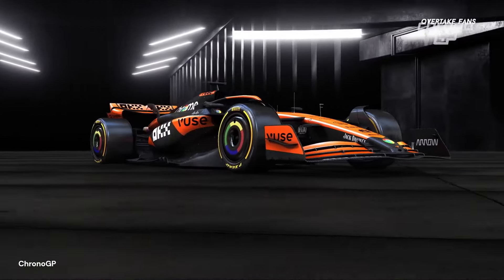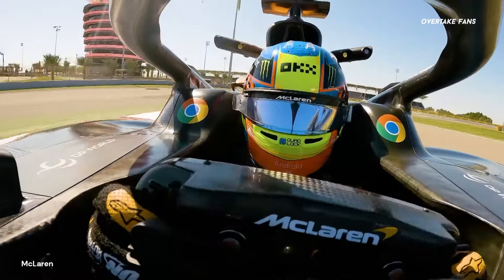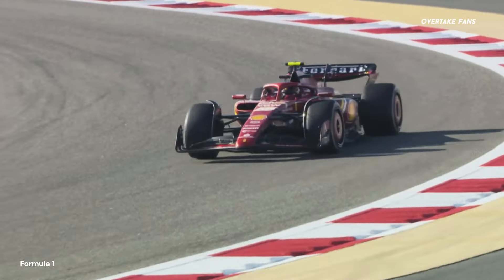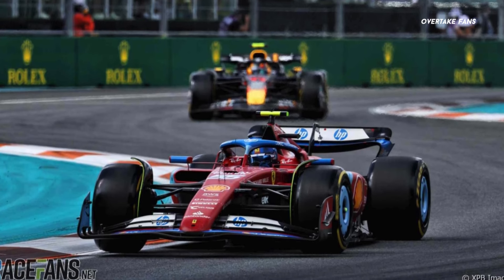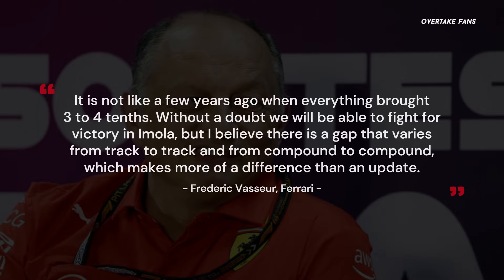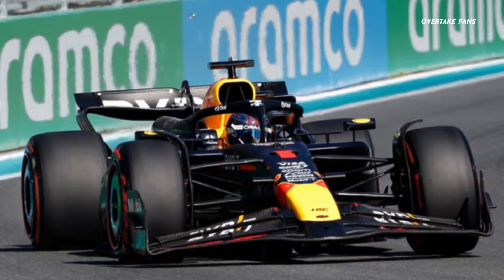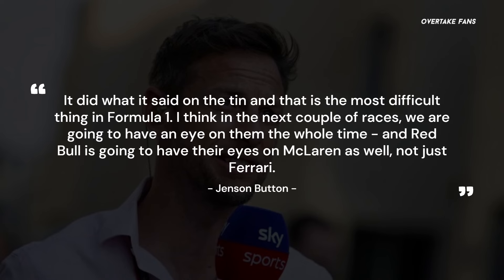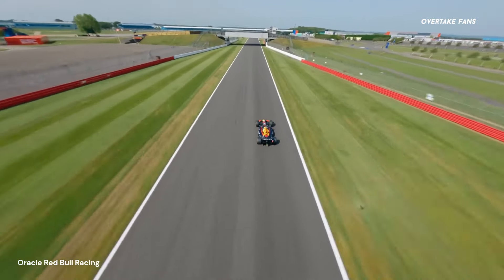MORE BAD NEWS For Red Bull At Imola GP! | F1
Lando Norris winning the Miami Grand Prix was a huge surprise to everyone, a twist which has made the 2024 season much more interesting. Miami highlighted certain weaknesses within the Red Bull RB20, which could potentially upset the Austrian teams dominant running in 2024. Considering the developments McLaren has made at Miami, coupled with the race-winning upgrades Ferrari are about to introduce next time at Imola, could Red Bull have a fight on their hands when it comes to defending both championships this season?